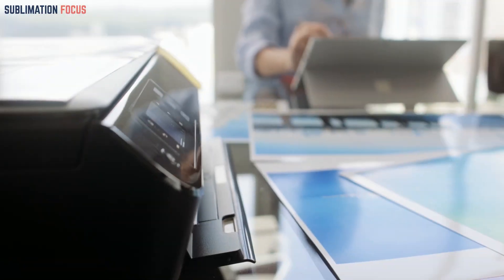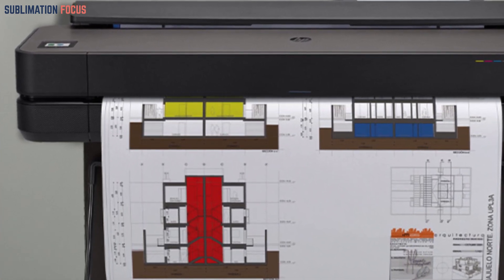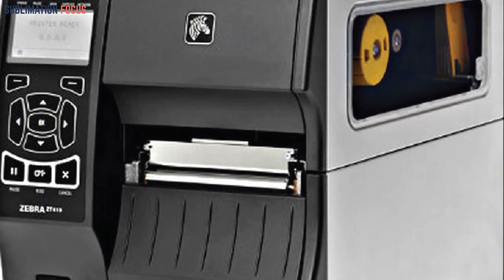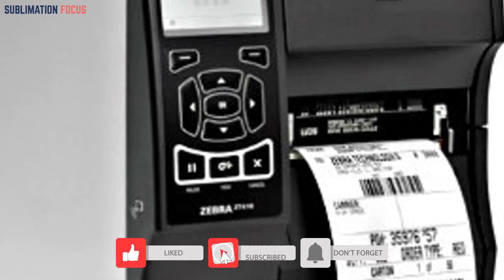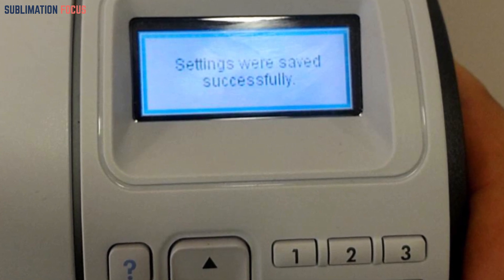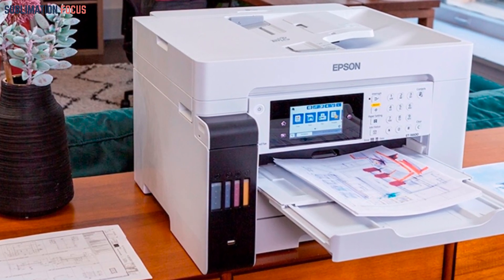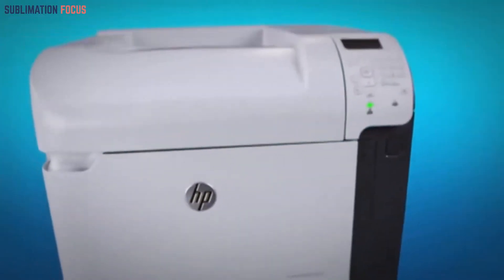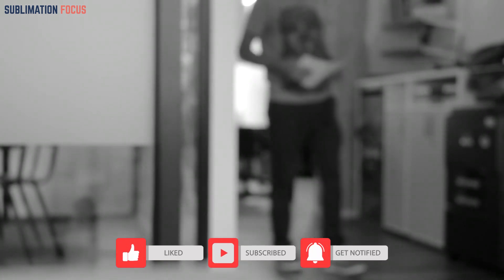Wireless Printing Marvels: Top 5 Best Printers Under $2000 in 2024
Product Link:
1️⃣ (Amazon)
2️⃣ (Amazon)
3️⃣ (Amazon)
4️⃣ (Amazon)
5️⃣ (Amazon)

Welcome to the ultimate guide to the best printers under $2000 in 2024! In this comprehensive review, we explore the top printers that combine cutting-edge technology with affordability. Whether you're a professional looking for high-quality prints or a tech enthusiast eager to upgrade your home office, we've got you covered.

🚀 Key Features:

High-resolution printing for professional documents and stunning images.
Wireless connectivity for seamless printing from various devices.
Efficient ink usage and eco-friendly features for sustainability.
User-friendly interfaces and advanced printing technologies.
Suitable for home offices, businesses, and creative projects.

Best wireless printer 2024
Top printers under $2000
Wireless printers for office use
2024 printer reviews
Wireless printing technology
Efficient office printers
Printer connectivity options
Best budget-friendly printers
Monochrome printer review
Office printer solutions
Wireless printing benefits
Latest printer models
Printer performance comparison
Affordable wireless printers
Fast printing speeds
Cutting-edge printer features
Office equipment reviews
Printing technology updates
HP printer under $2000
Wireless connectivity advantages
Business printer options
Professional-grade printing
Top-rated printers for 2024
Wireless printer capabilities
Printer durability and reliability
Best office technology 2024
Monochrome laser printers
Printer value for money
Advanced printer functions
Inkjet vs. laser printers
Printer for small businesses
Compact office printers
Printing solutions for professionals
Best printer deals 2024
Networked office printers
Printer security features
Office productivity tools
High-quality printing devices
User-friendly office printers
Wireless printer setup
Office equipment trends
Cost-effective printing solutions
Commercial-grade printers
Wireless all-in-one printers
Printers with mobile connectivity
Office printer performance
Printer for large workgroups
Latest printing technology
Future-proof office printers
Best monochrome printers 2024
Wireless laser printer reviews
Office printer reliability
Printer buying guide
Office tech updates 2024
Wireless printer recommendations
Printer speed and efficiency
High-volume printing solutions
Networked printer advantages
Wireless printing revolution
Innovative office printers
Connectivity for modern offices
Printer features explained
Laser printing excellence
Best printer for professionals
Wireless inkjet printer options
Multifunction office printers
Top printer brands 2024
Future-ready office printers
Cutting-edge printing devices
Wireless office solutions
Business printer reviews
Office equipment showcase
Fast and reliable printers
Inkjet printer technology
Laser vs. inkjet printing
Wireless printer buying tips
Smart office printing
High-performance office printers
Monochrome laser printing
Wireless printer advancements
Office technology insights
Printer for work-from-home setups
Wireless printing flexibility
Business productivity tools
Top-rated office printers
Cost-efficient printer options
Laser printer precision
Office equipment value
All-in-one wireless printers
Monochrome laser printer benefits
Future of office printing
Best printer under $2000 reviews
Wireless printer for professionals
Latest printer innovations
Office equipment efficiency
Printers with advanced features
Printer technology updates
Wireless office printer performance
Smart connectivity printers